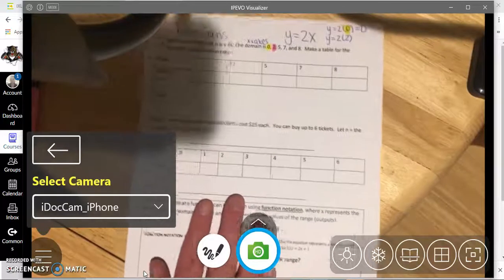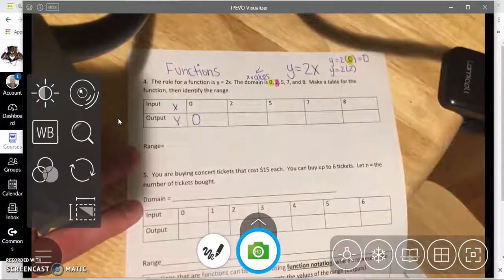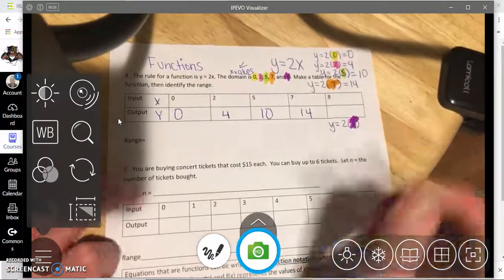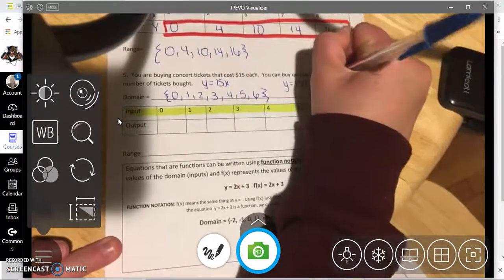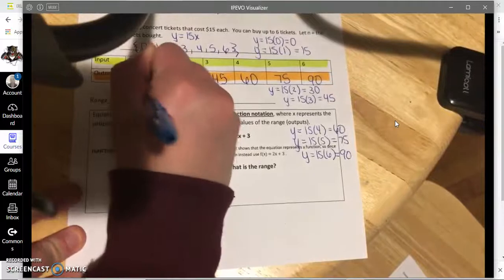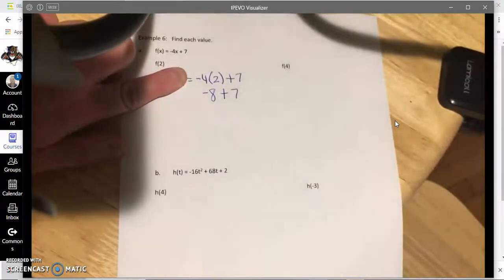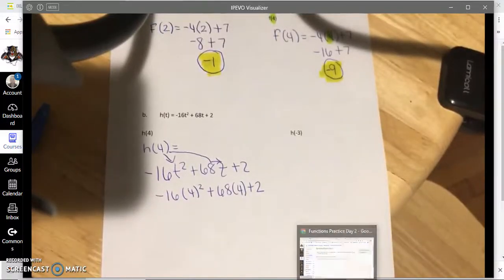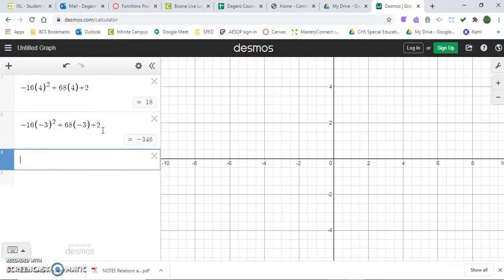Functions Domain and Range